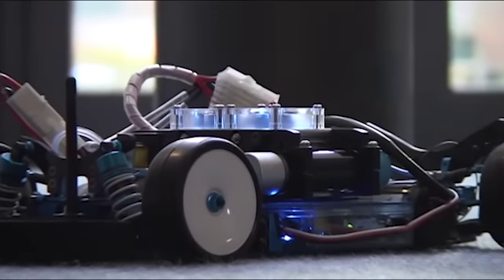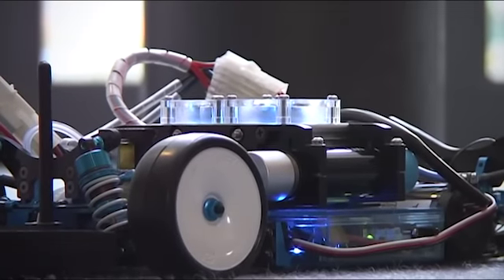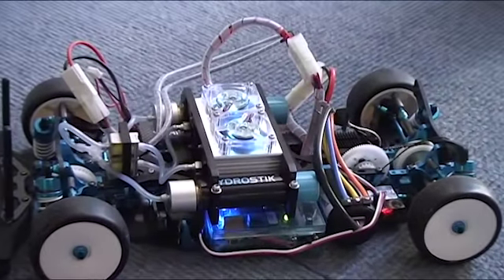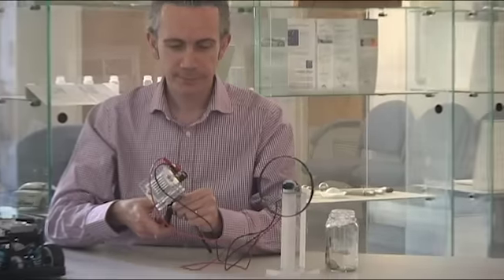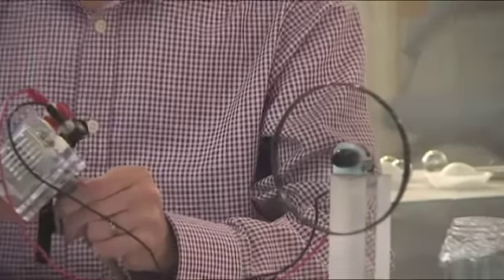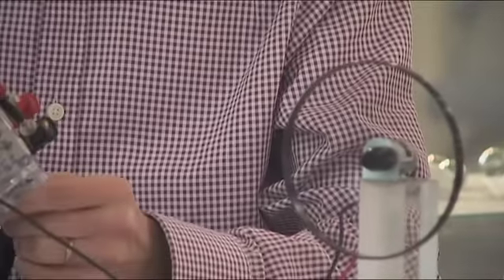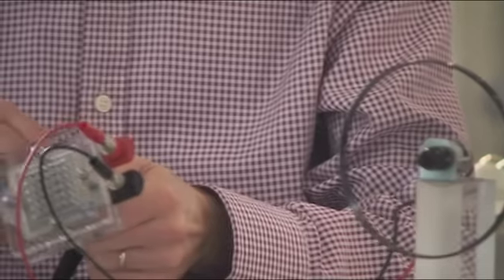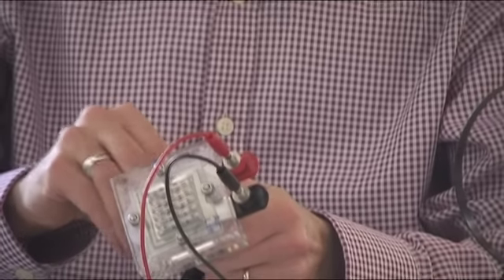Hydrogen fueled cars and homes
Gavin Walker, Professor of Sustainable Energy at The University of Nottingham explains how his team are capturing and storing hydrogen for use as an energy source to power vehicles and homes globally.